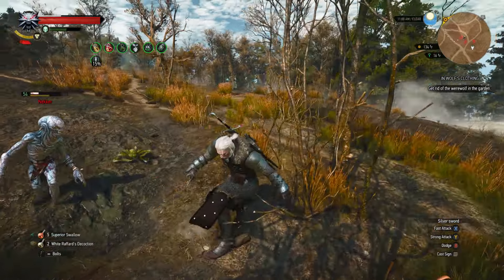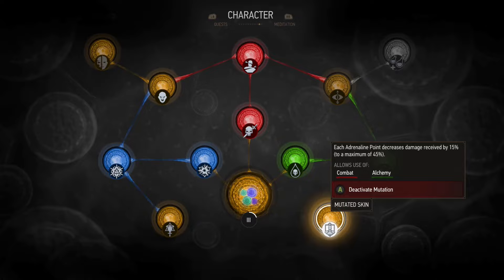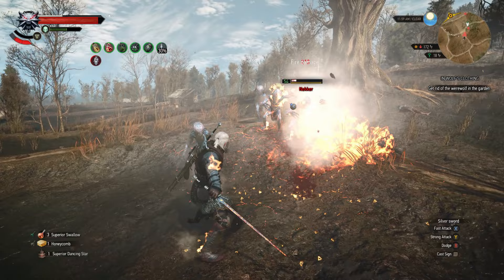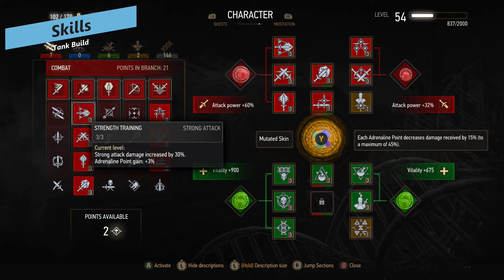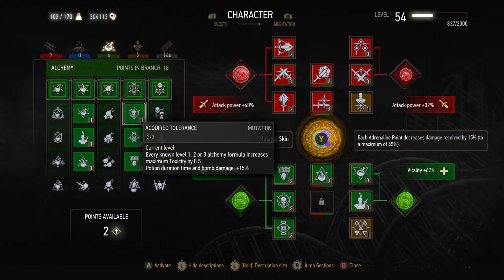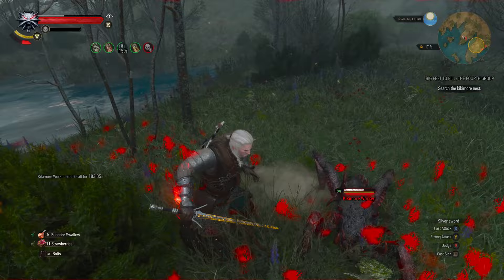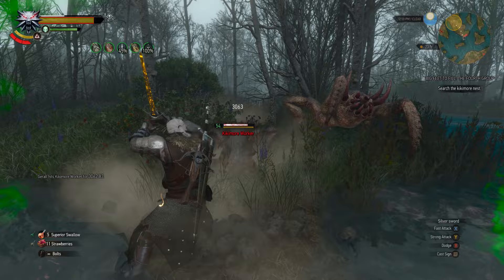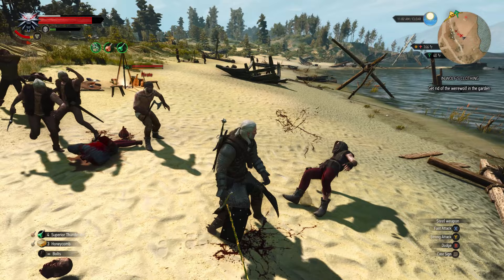Ultimate Ursine Witcher 3 TANK Build - Ursine Combat Build (Witcher 3 Next Gen Build)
This Witcher 3 tank build uses strong attacks and Rend to deal damage while having insane resistance with the Ursine witcher gear, protective coating ability, and mutated skin mutation. This build has very high survivability and strong damage output with Rend. Check it out!

0:00 - Witcher 3 Tank Build
00:18 - Build Summary
02:18 - Ursine Set and Runes
03:13 - Skills
04:48 - Early Game Skills
05:22 - Build Tips